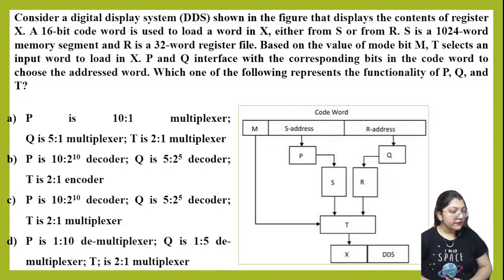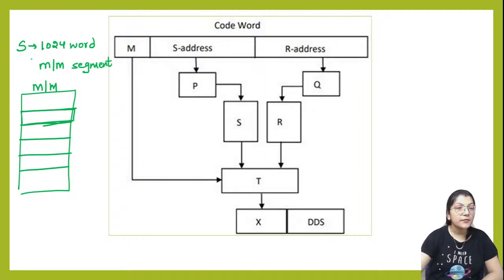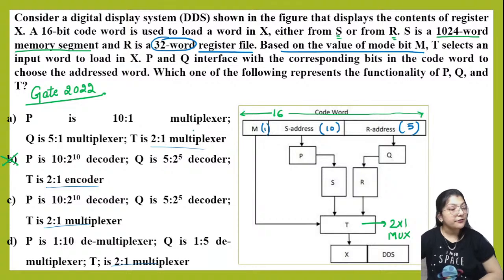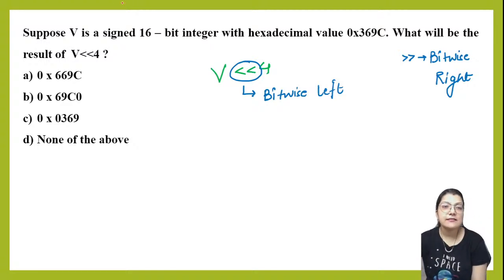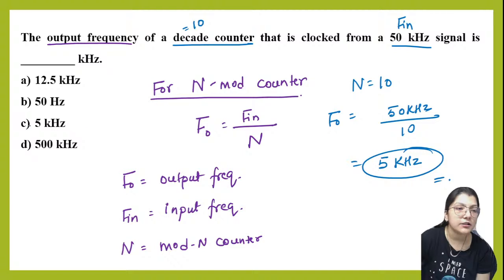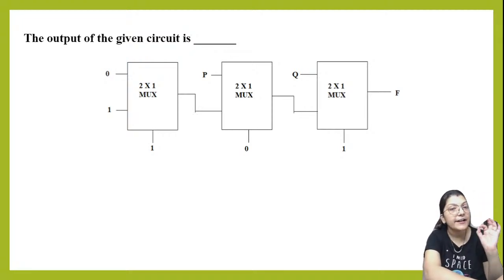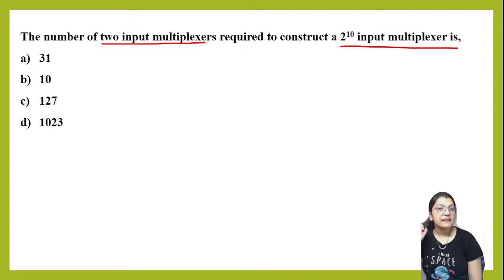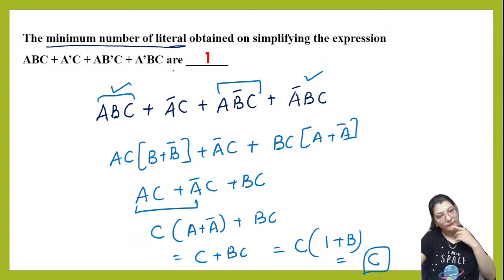NTA NET Preparation for 2022 | Digital Logic Design & Computer Architecture Important Questions !!!